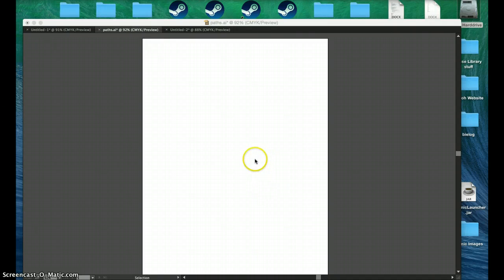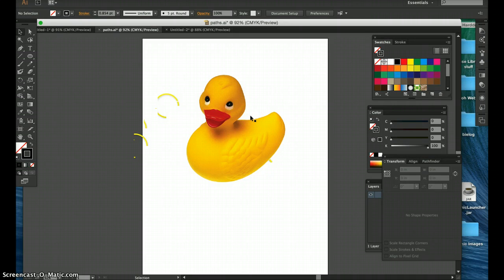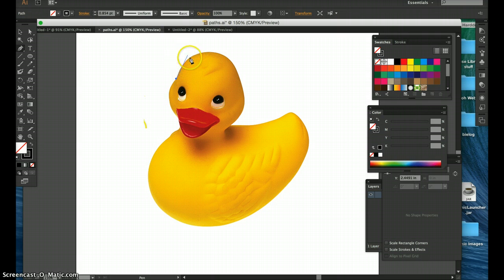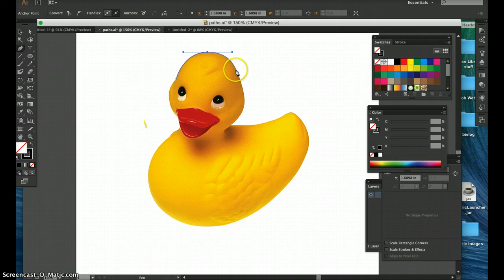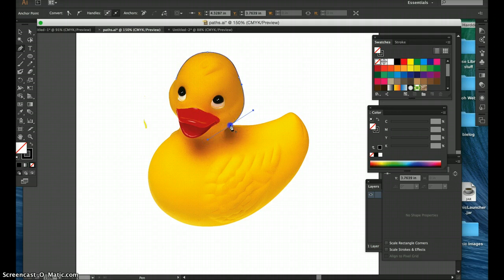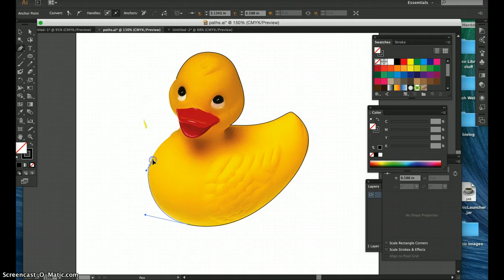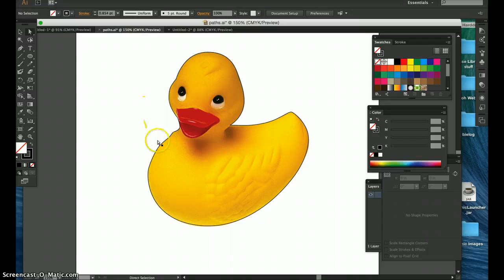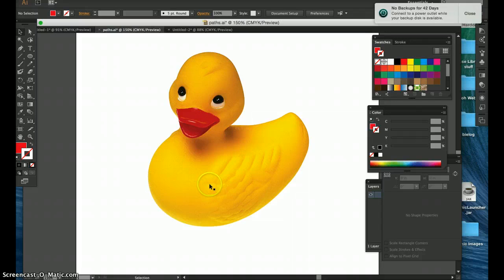pen tool part 3